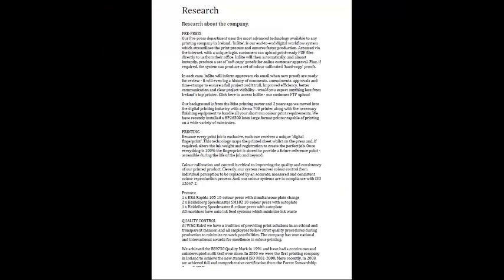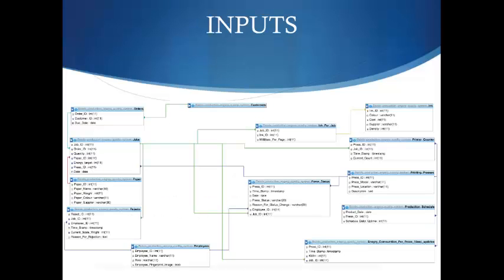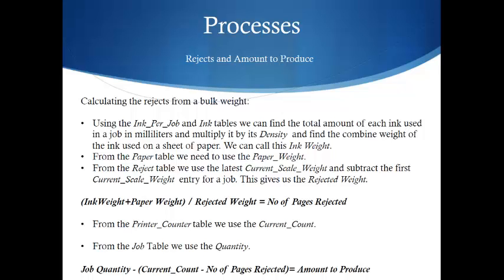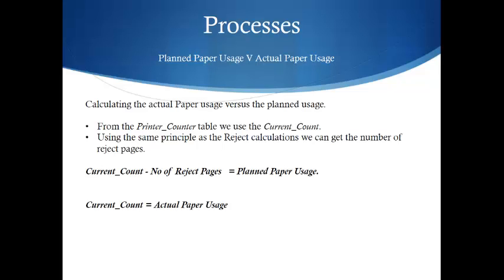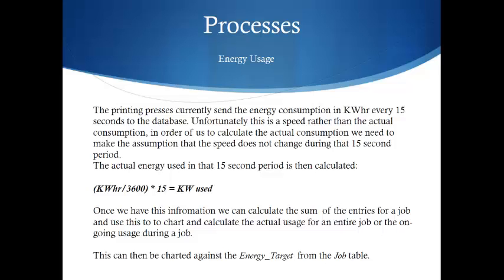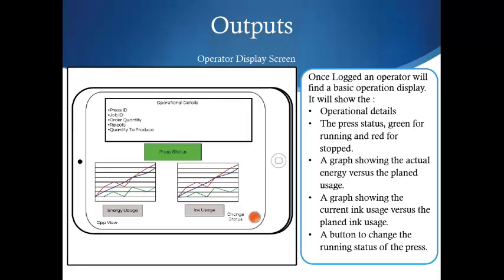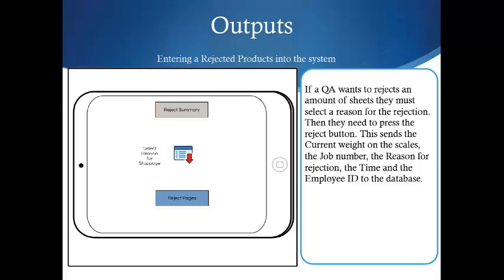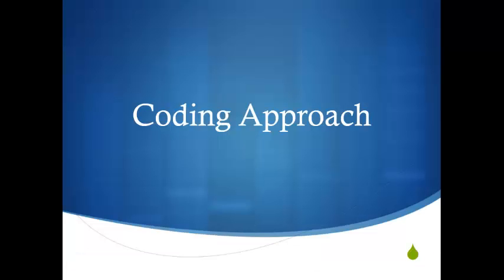WG Baird Story Board Ca